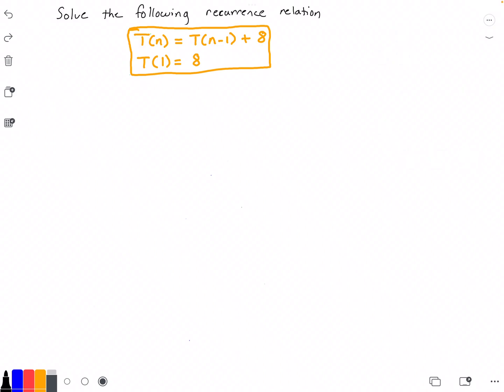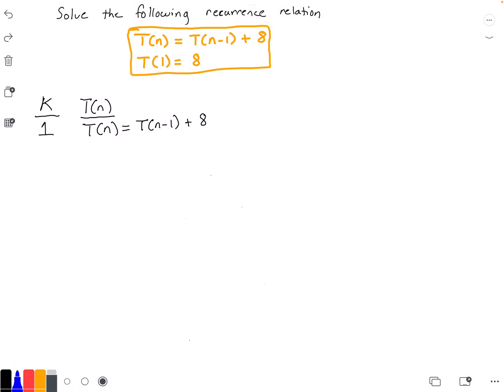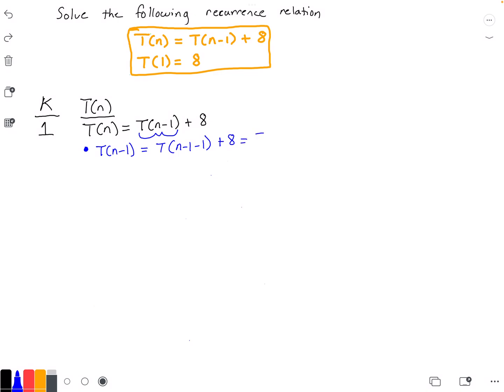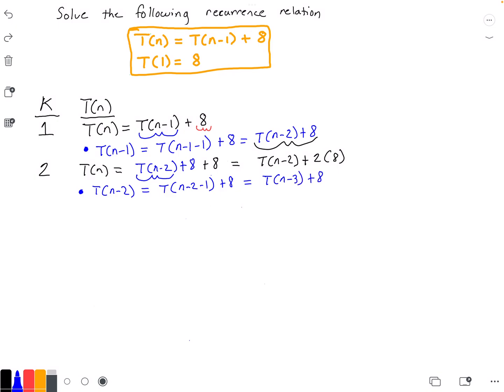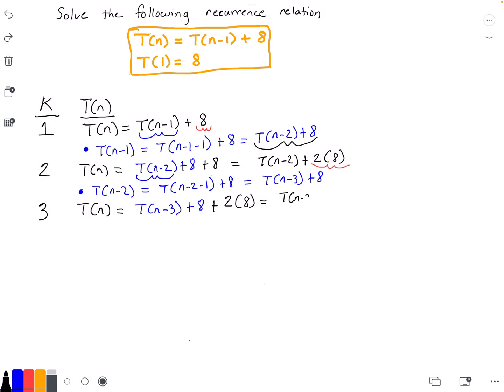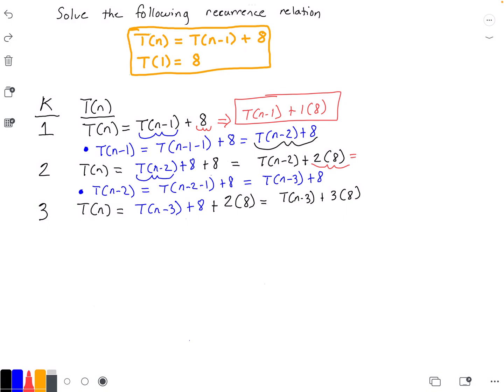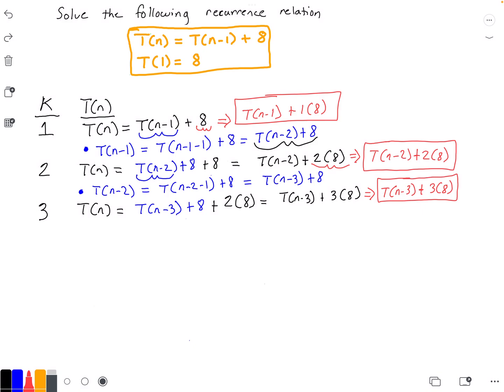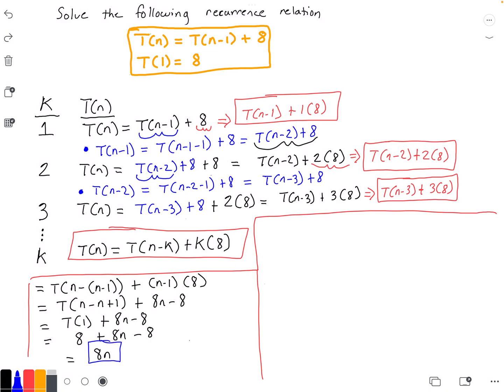Solve A Recurrence Relation By Using The Iteration Method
Solve the following recurrence relation:
T(n) = T(n-1) + 8
T(1) = 8

♥Helpful Books:
►Algorithm Analysis Books: